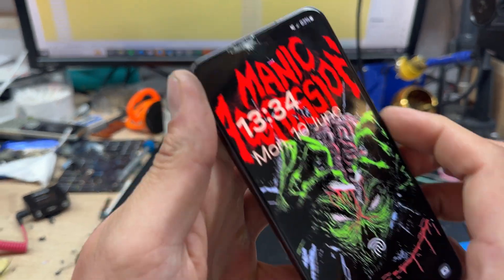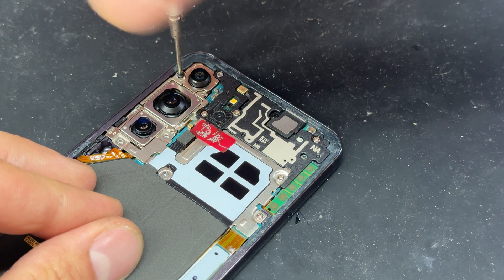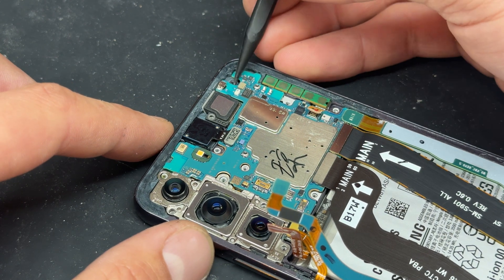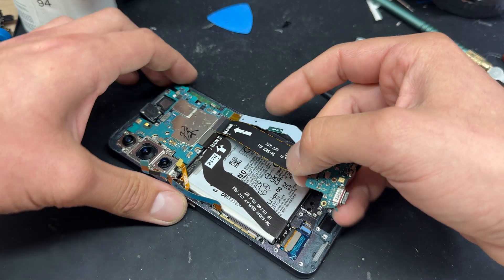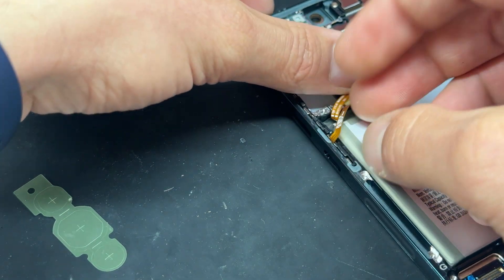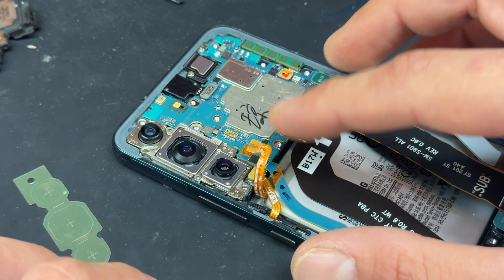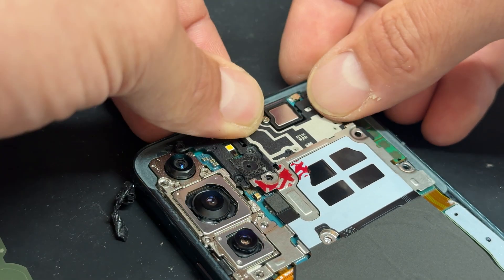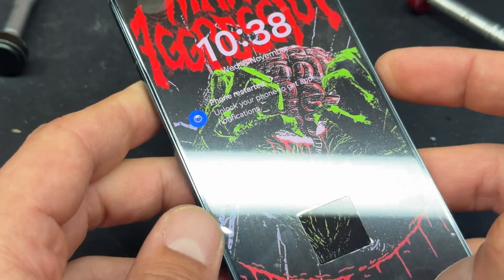Samsung S22 Screen Replacement - How To Fix Your Broken Screen!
Is the screen on your Samsung S22 cracked or malfunctioning? Don't worry – you can fix it yourself! Our comprehensive 'Samsung S22 Screen Replacement' guide is here to help you restore your phone to its original glory. This step-by-step tutorial walks you through the entire process of replacing your Samsung S22 screen, saving you the time and money of a professional repair.

In this detailed video, you'll learn:

Essential Tools: What tools you'll need for the job and where to find them.
Preparation Tips: How to prepare your workspace and ensure safety throughout the repair.
Disassembly Instructions: How to carefully open your Samsung S22 without damaging other components.
Screen Removal: Techniques for removing the broken screen safely and effectively.
New Screen Installation: Step-by-step instructions on installing the new screen and ensuring it fits perfectly.
Reassembly: How to put your phone back together and test the new screen for functionality.
Whether you're a seasoned DIY enthusiast or a beginner, our clear instructions and close-up visuals make the process straightforward and manageable. By the end of this video, you'll have the skills and confidence to replace your Samsung S22 screen and keep your phone looking and functioning like new.

Don't let a broken screen slow you down! Watch our guide now and take the first step toward fixing your Samsung S22 at home. Empower yourself with the knowledge to handle any tech challenge that comes your way!